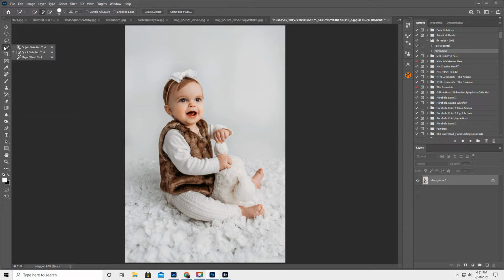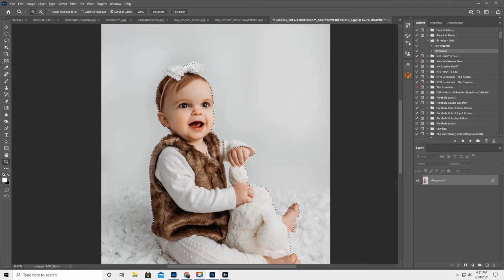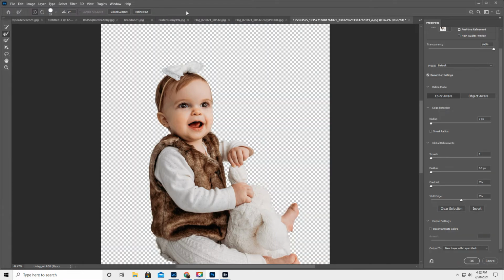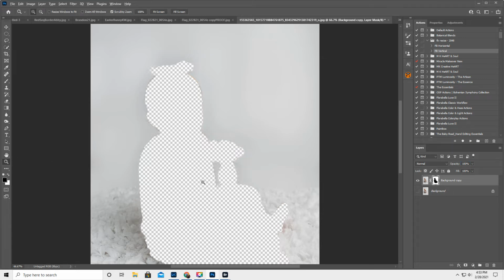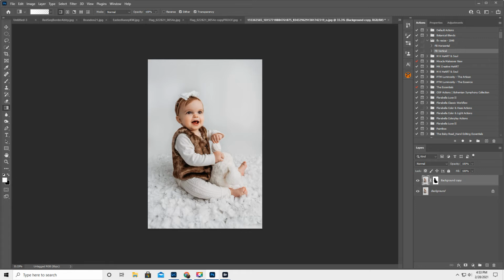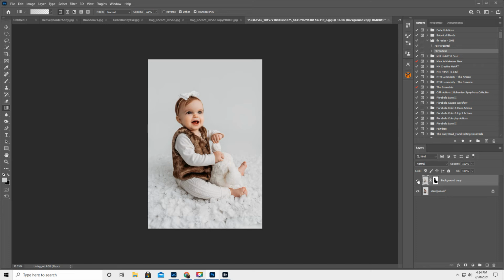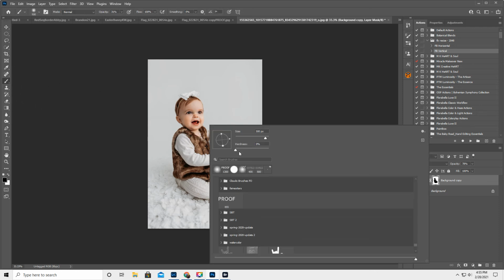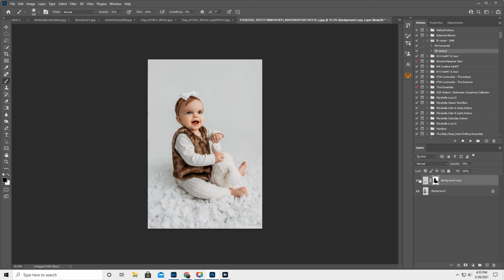Quick select, refine edge, gradient on a white backdrop in Photoshop to get rid of a halo.